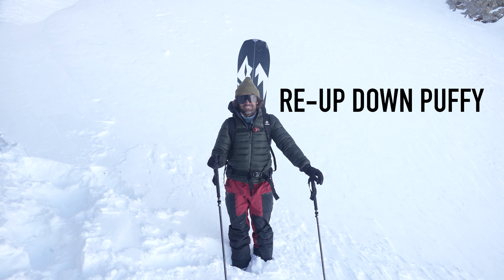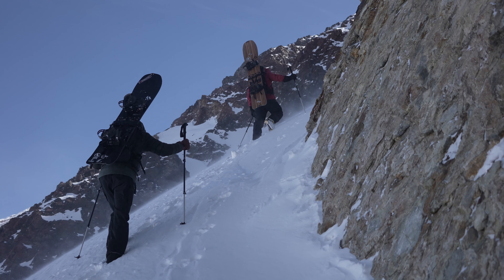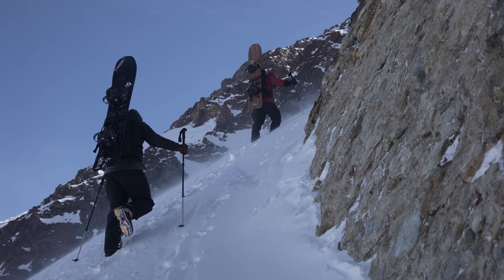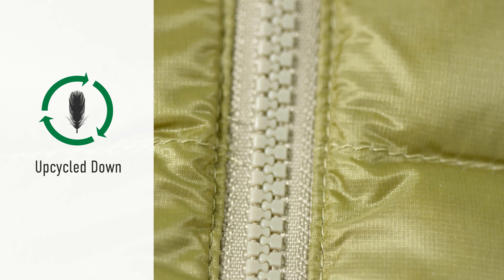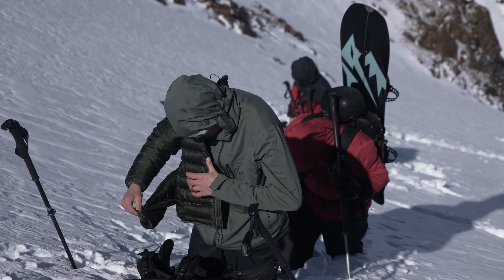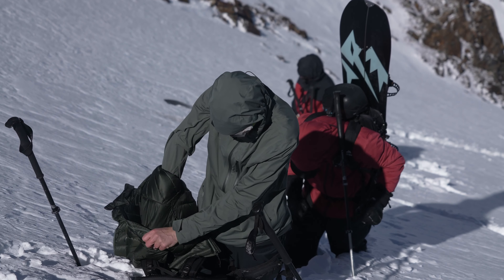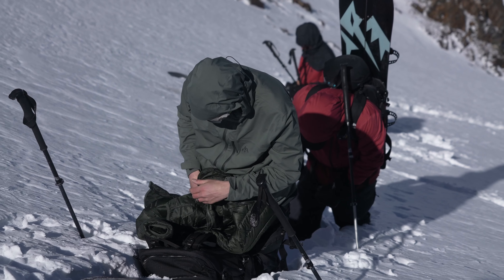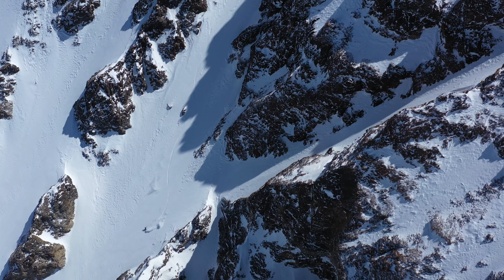Jones Re-Up Down Puffy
The first puffy in the world made with 100% recycled fabrics and 100% upcycled 750-fill down.
Ideal for backcountry layering and around-town warmth

The Re-Up Puffy is simple, sustainable warmth for your body and soul. Featuring plush, upcycled 750-fill down and a water repellent recycled outer shell, it's a workhorse utility puffy built with cutting edge earth friendly materials. Layer it under a shell jacket on brisk mid-winter days or slip into it on the summit. The Re-Up puffy is on Jeremy Jones' back, or in his pack, every time he leaves the trailhead.

Video by Greg Weaver

Please only use and share this embed code of the official video.